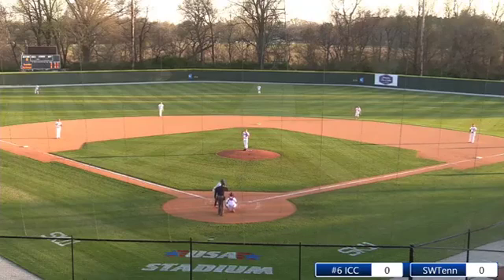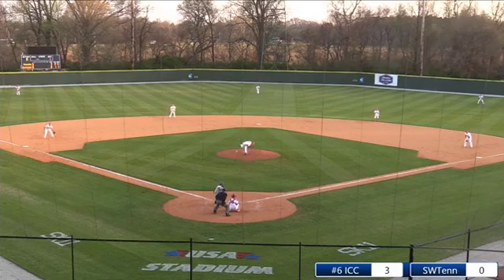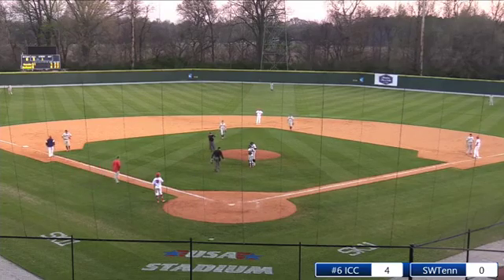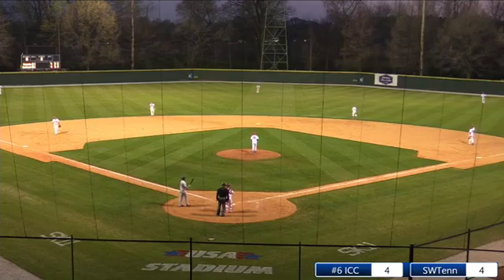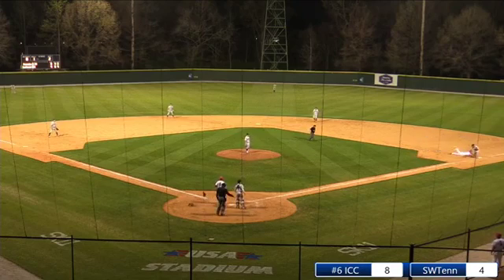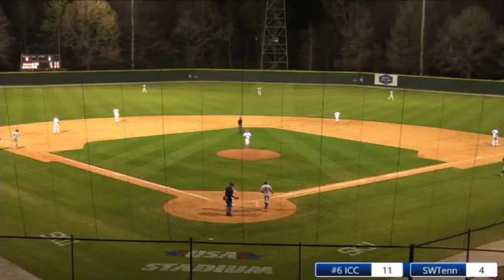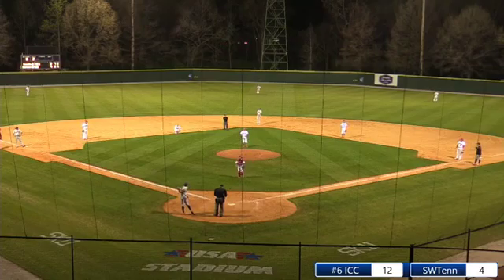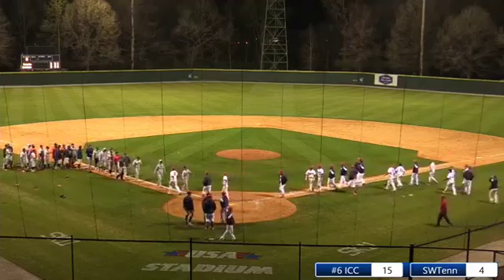Baseball: No. 6 ICC 8 at Southwest Tennessee (Game 2)